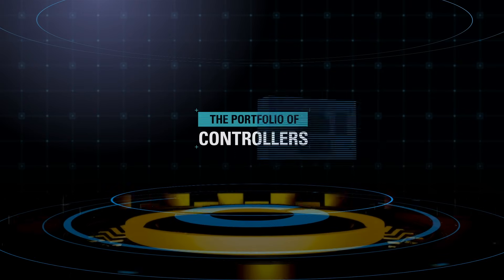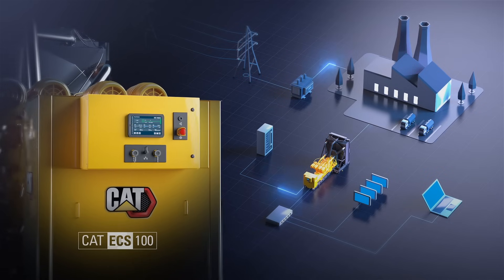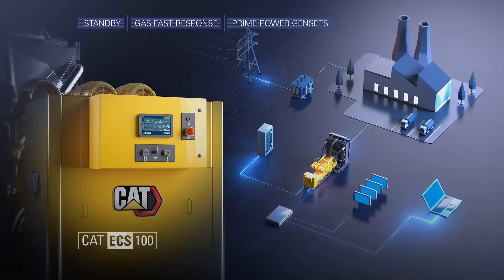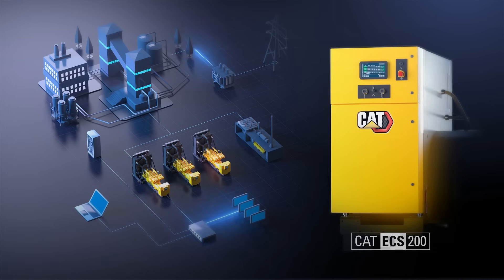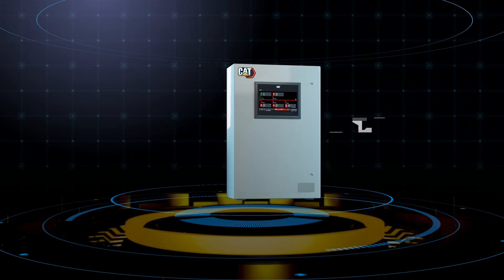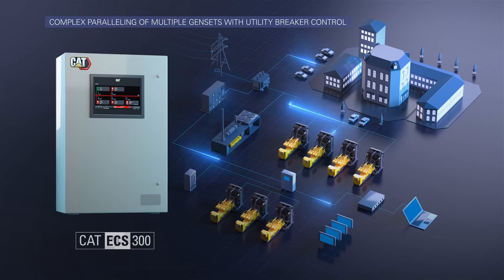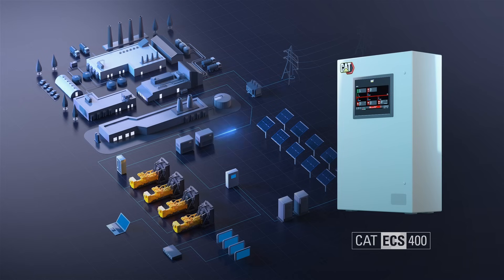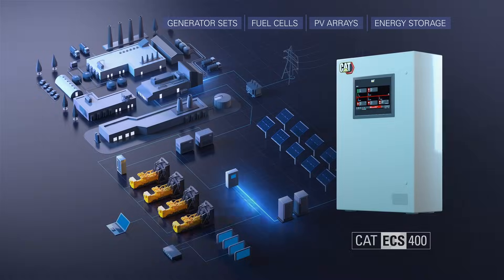Cat® Energy Control System (ECS) – All Models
Introducing the Cat® Energy Control System. The portfolio of controllers consists of the Cat ECS 100, a powerful, single genset controller for a variety of applications including standby gas, fast response, and prime power gensets. The Cat ECS 200 parallels multiple gensets and provides basic grid paralleling functions including grid code compliance, balance of plant control, and CHP operations. The Cat ECS 300 supports complex paralleling of multiple gensets with utility breaker control. And for your future hybrid energy system needs the Cat ECS 400 links multiple and diverse assets including generator sets fuel cells, PV arrays, and energy storage.